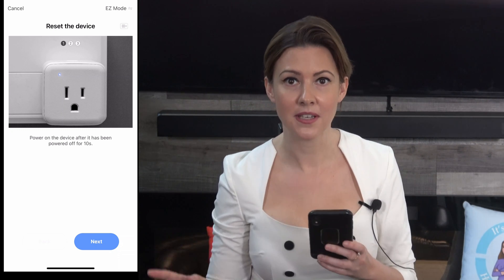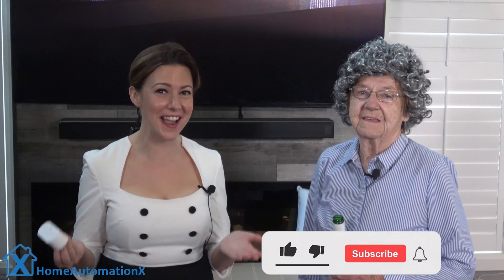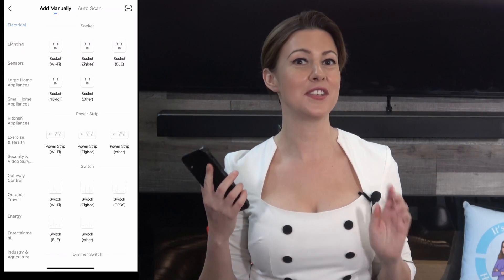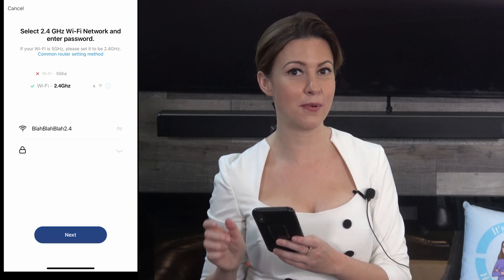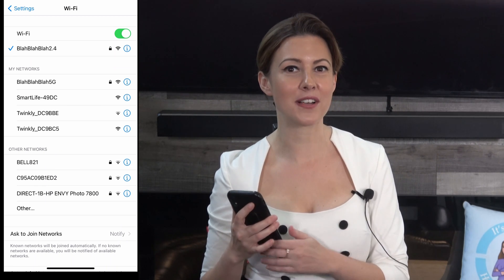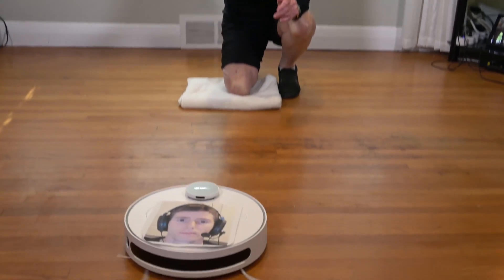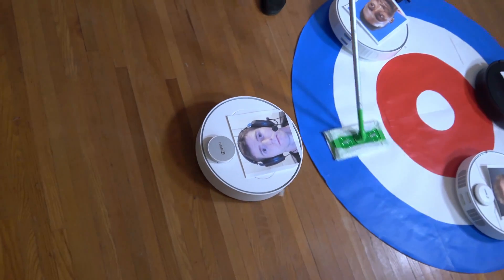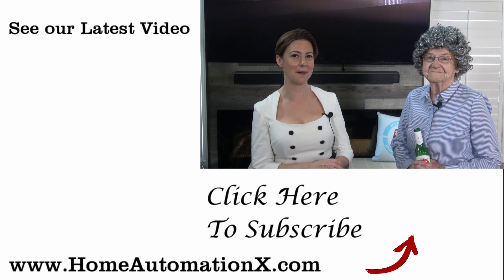How to Install Smart Switch or Plug into the Smartlife App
In this video we show you how to install your smart plug or smart switch into the SmartLife App or Tuya App. These smart plugs can be from Teckin, Govee, Gosund, or Kasa. Follow these simple steps in the Smart Life App and you will have your switches and plugs connected in no time

Smart Home Tech (CAN)
Smart Home Tech (UK)